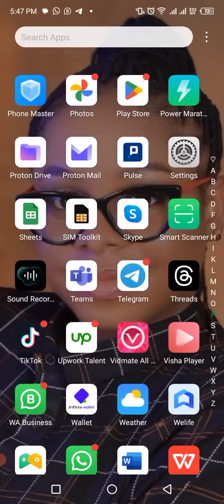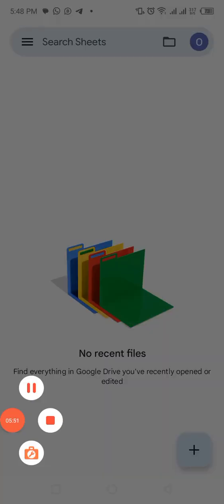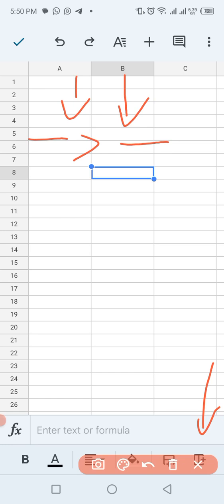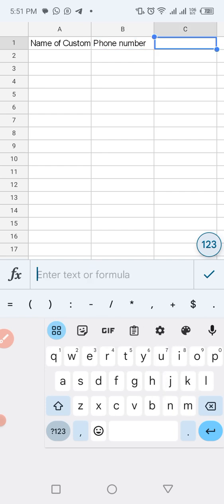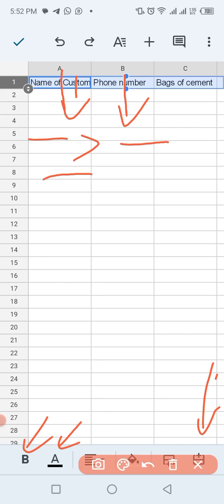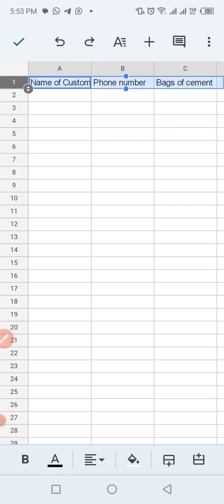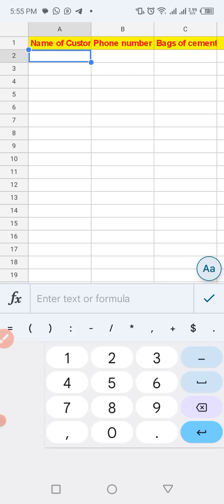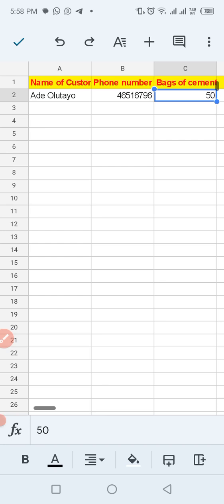How to use a Google sheet on a Phone (Simple Data entry)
How to use Google sheet (Simple Data entry)